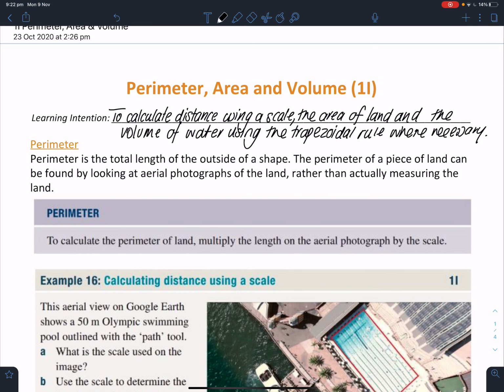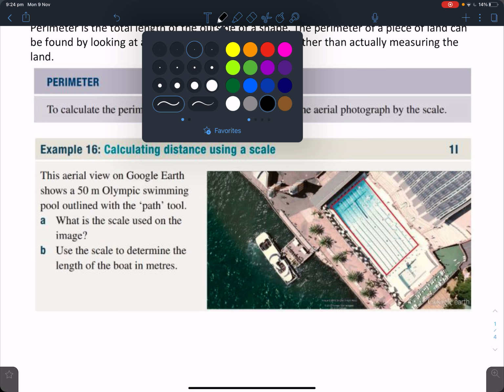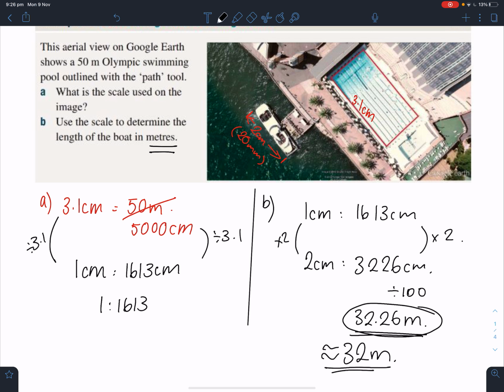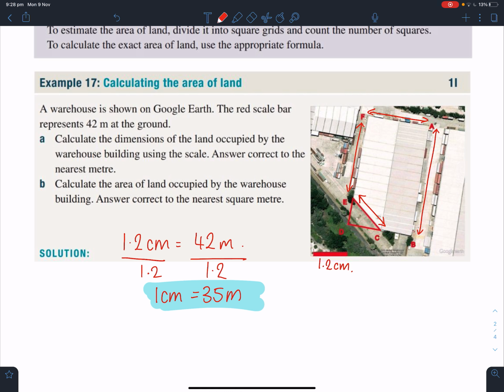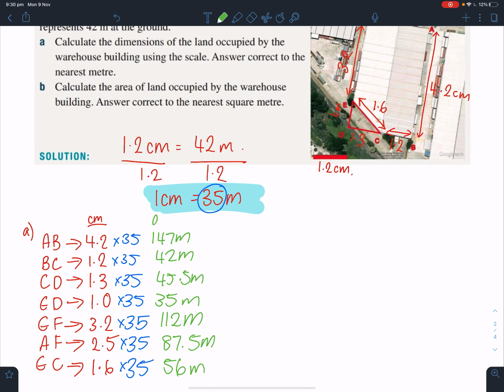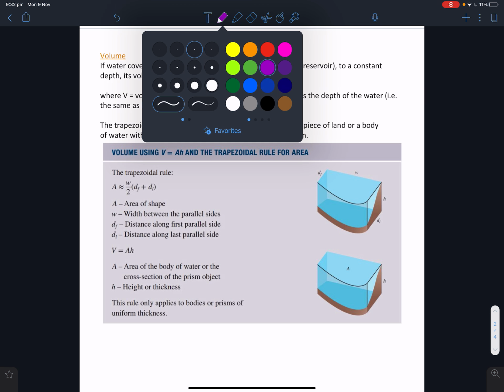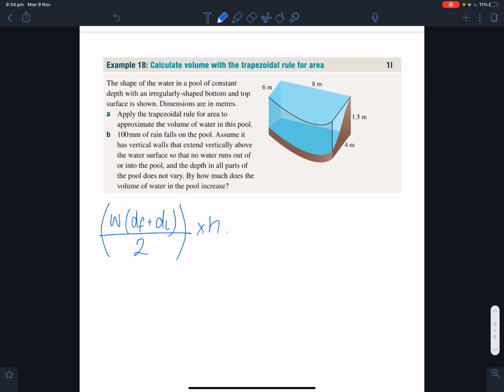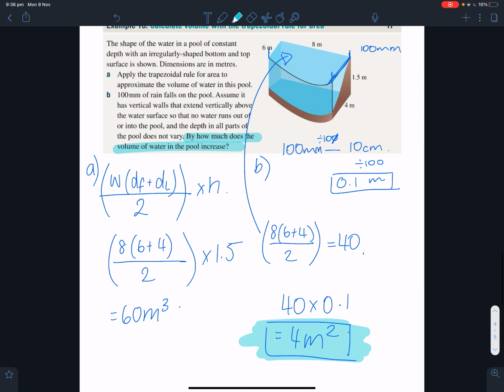1I Perimeter, Area & Volume